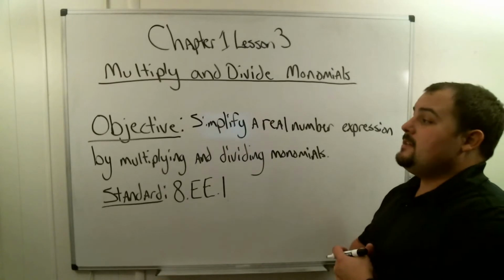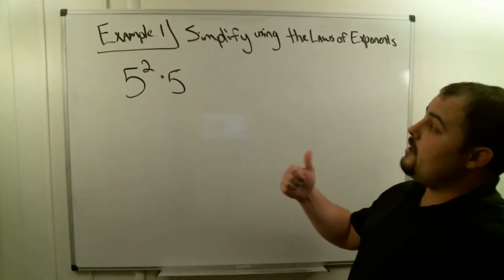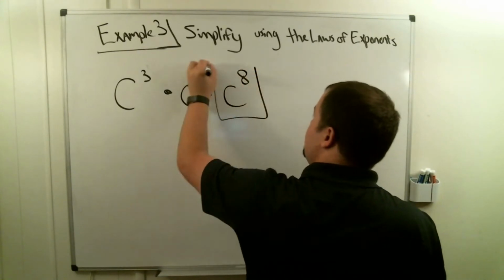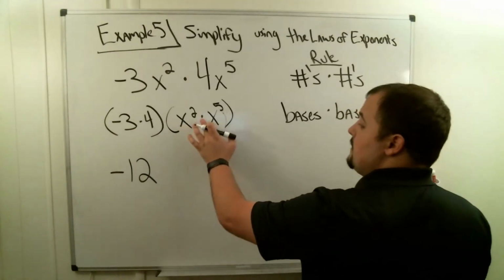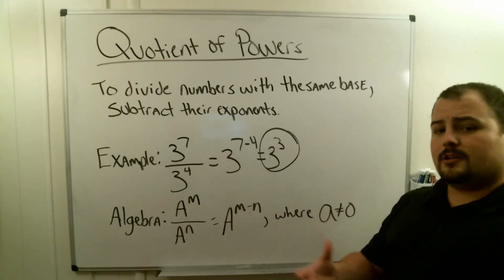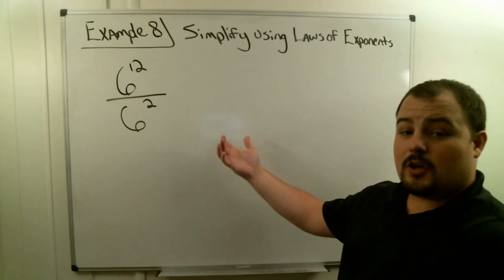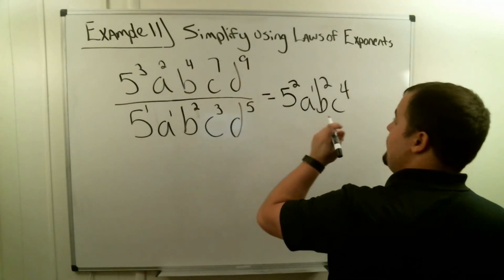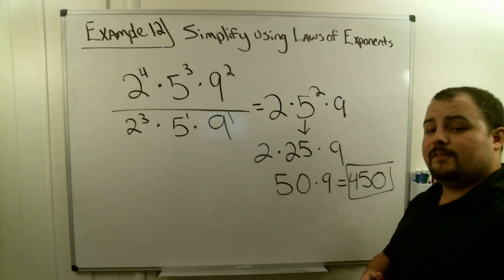8th Grade Chapter 1 Lesson 3 Multipling and Dividing Monomials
In this lesson you will learn how to multiply and divide exponents. Pay attention take notes and see you in class.